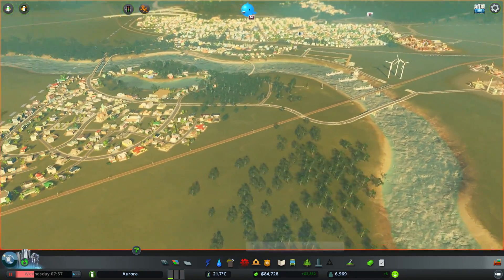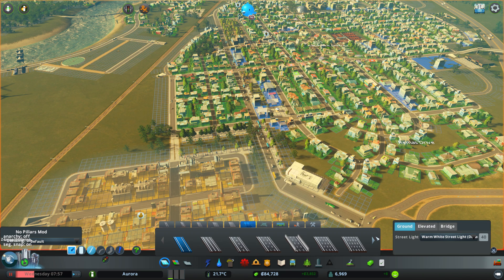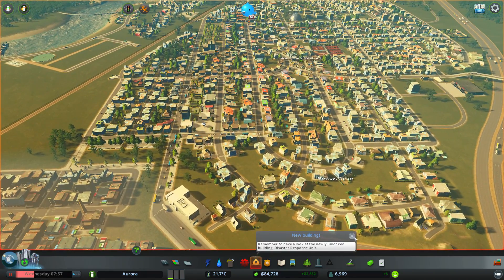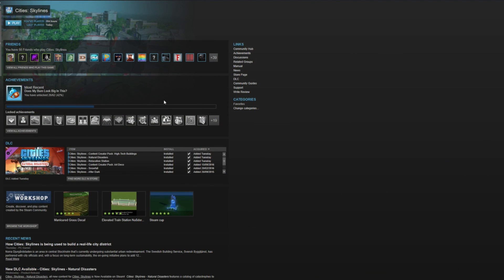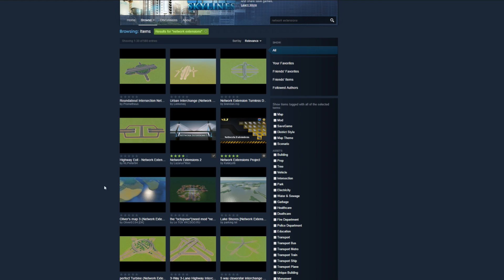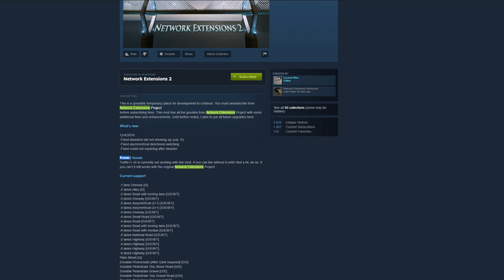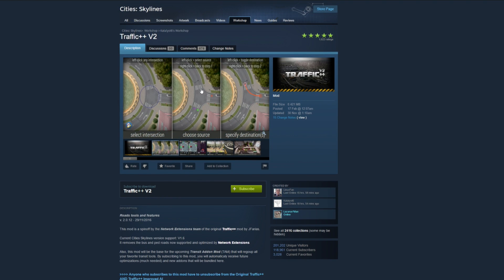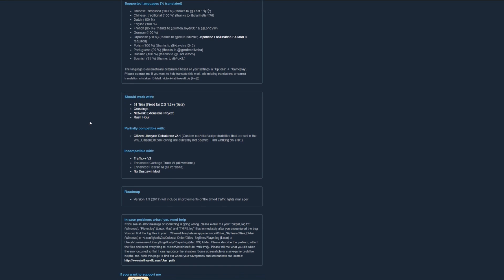HOW TO FIX Network Extensions for Disaster DLC | Cities Skylines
An update is out for Network Extensions but it requires you to sub to a new version.